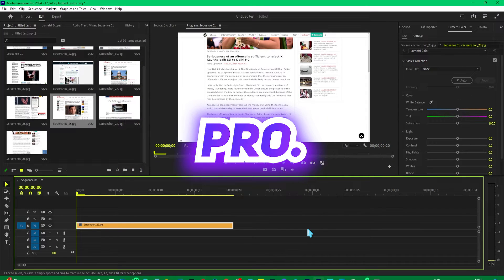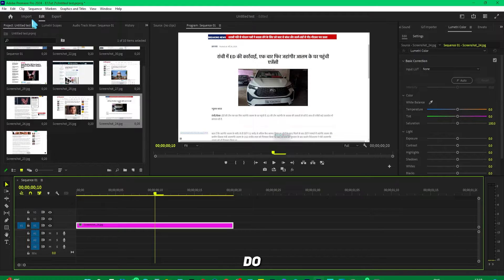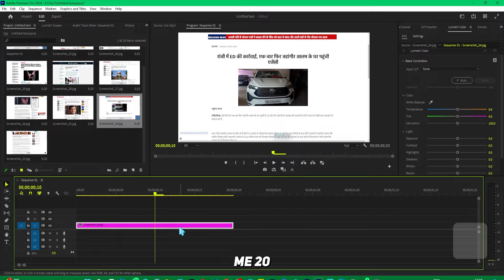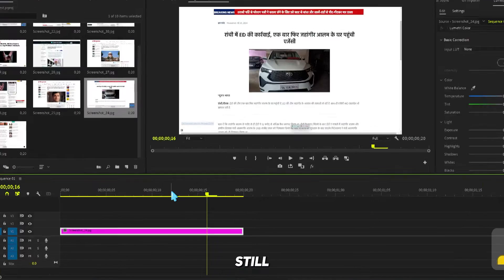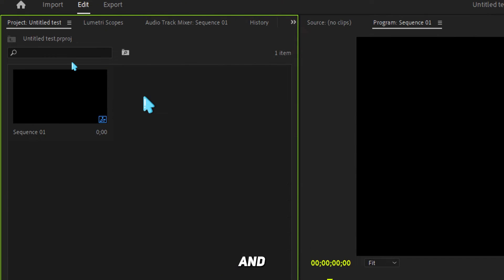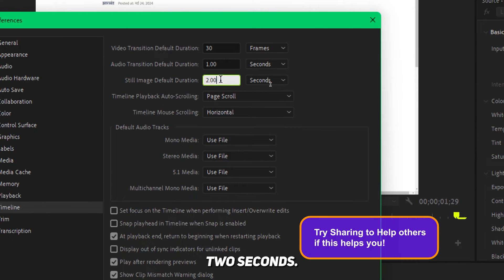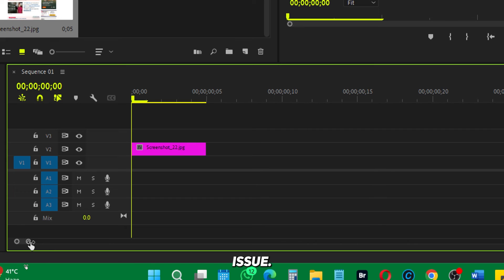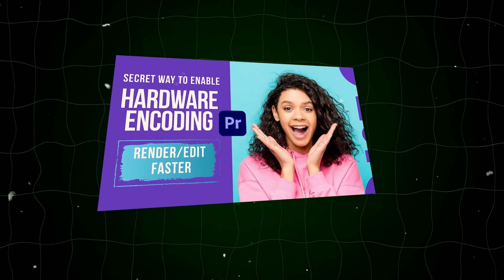✅How To Change Image Duration In Premiere Pro 2024- Fixed 100%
How To Change Image Duration In Premiere Pro 2024 Fixed
Fixed Default Duration of Still  Images not working in Premiere Pro
Welcome to our comprehensive tutorial on how to change image duration in Adobe Premiere Pro! Whether you're a beginner or an experienced video editor, this guide will help you master the art of adjusting still image durations in your projects.
In this video, we'll cover:

How to add still images in Premiere Pro
How to change the duration of all photos in Premiere Pro
Adjusting video length in Premiere Pro
Troubleshooting issues with still image duration not working in Premiere Pro
Using the ripple edit tool for images in Premiere Pro
By the end of this tutorial, you'll be able to seamlessly incorporate still images into your video projects and ensure they display for the exact duration you want. This is essential for creating smooth and professional-looking videos.

Timestamps:
00:00   Introduction
00:09  The Problem
01:17   The Solution

Learn how to change image duration in Adobe Premiere Pro with our step-by-step guide! This tutorial covers adding still images, adjusting durations, and using the ripple edit tool to enhance your video editing skills. Perfect for beginners and experienced editors alike.

2. YouTube Library Pack for Premiere Pro & After Effects-VideoHive | Review and How to use it Properly

7. How to get Perfect Skin Tone in Premiere Pro CC | You Don't Know This Secret Method